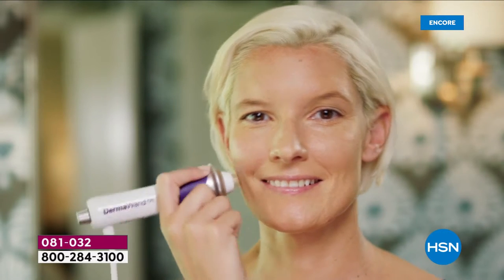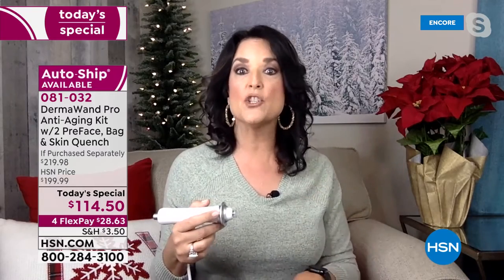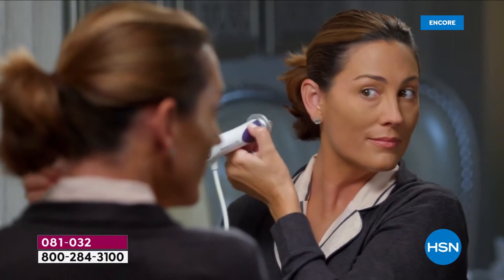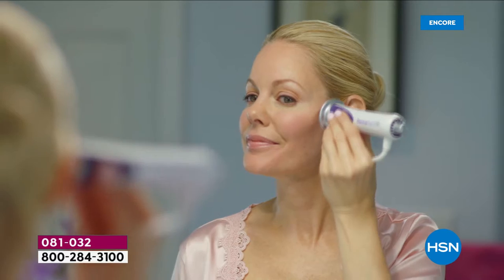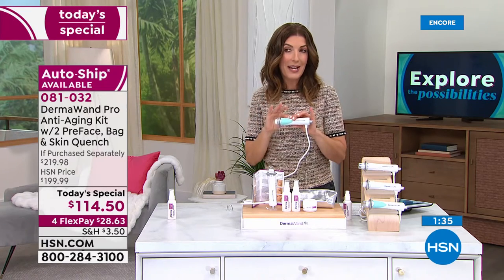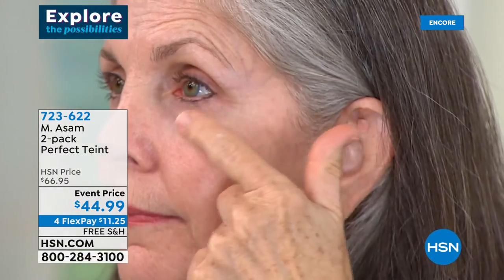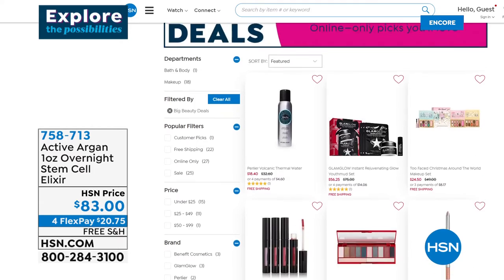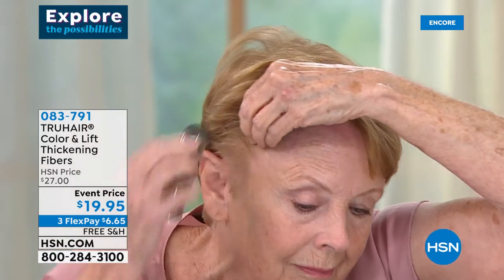HSN | At Home Beauty Spa - Dermawand 01.05.2022 - 04 AM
Pamper your skin and amp up the glow as you spa at home with Dermawand.